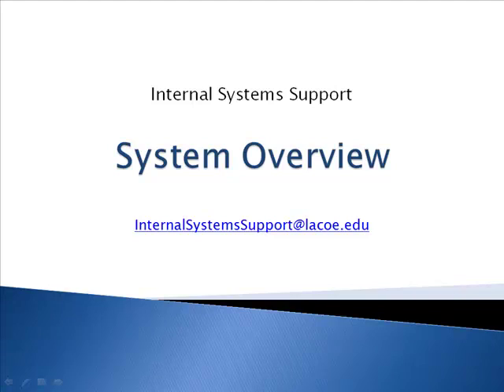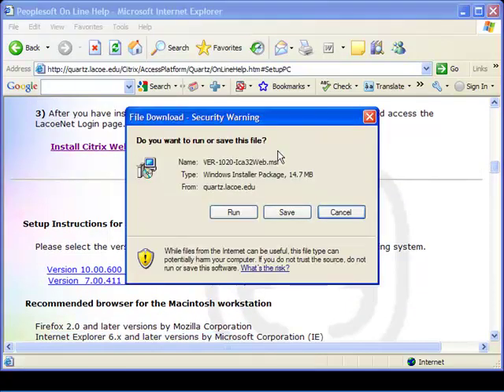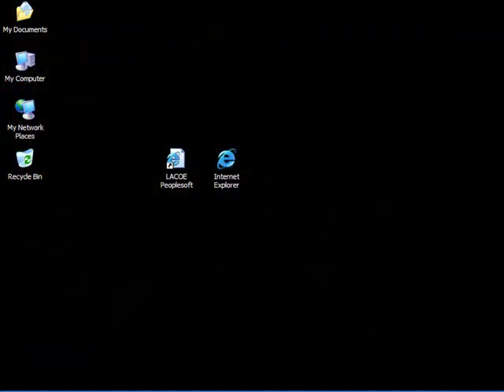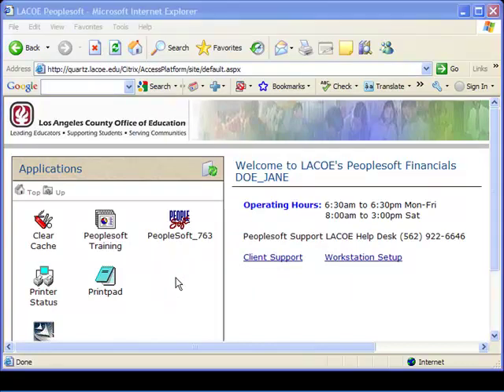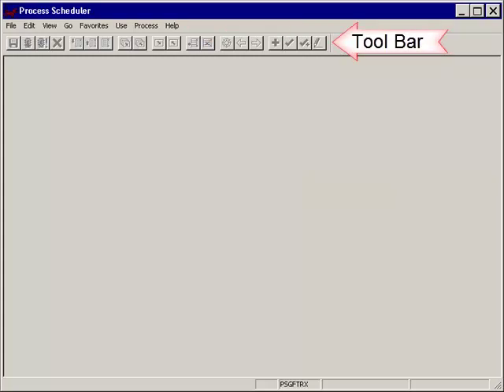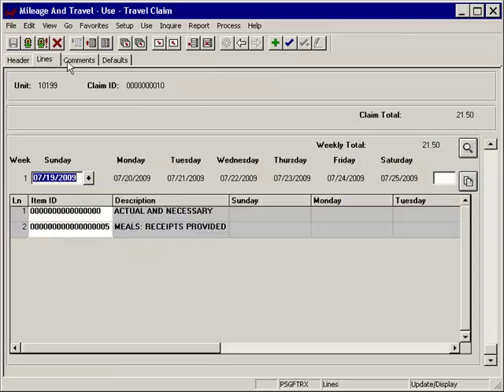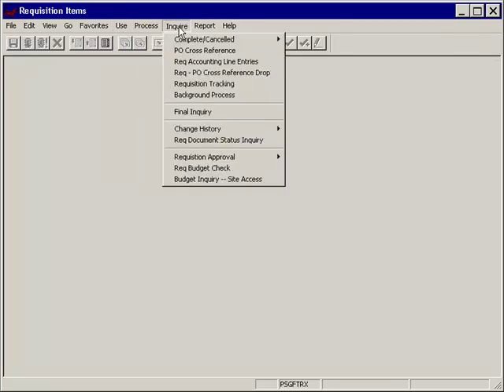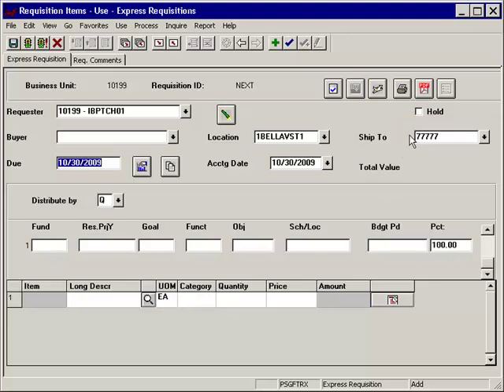System Overview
This video provides the user with sign-on instructions to Citrix and PeopleSoft. It includes an overview of PeopleSoft navigation procedures and provides instruction in the use of critical keys and buttons.